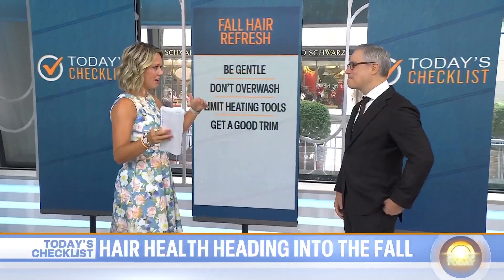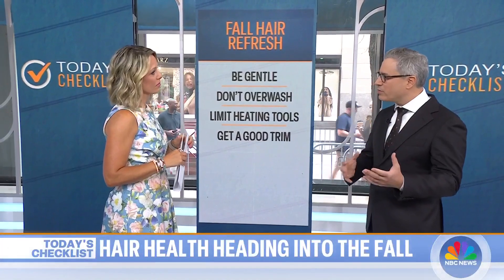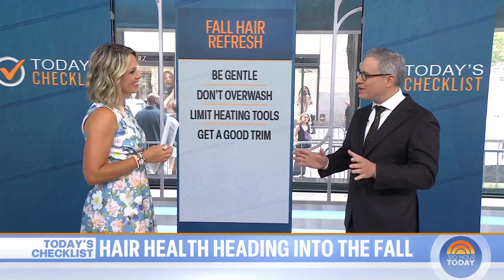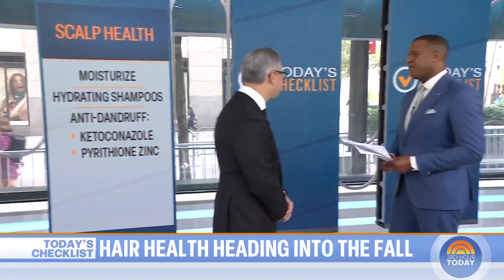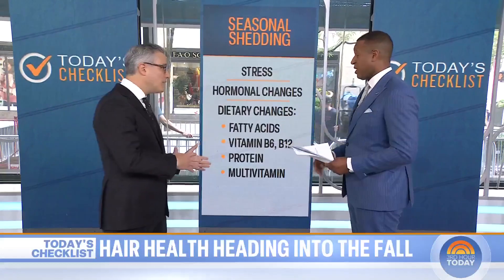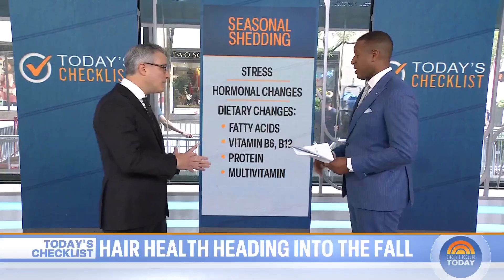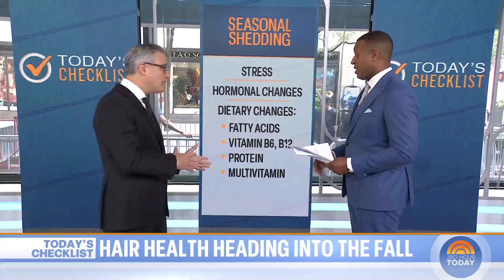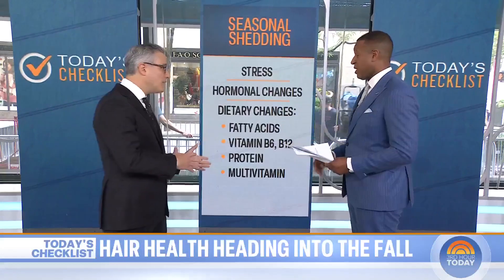How to care for your hair health as fall approaches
After the fun in the sun during summer, plastic surgeon and hair-loss specialist Dr. Michael Wolfeld joins TODAY with tips to take care of your hair and scalp as fall approaches.